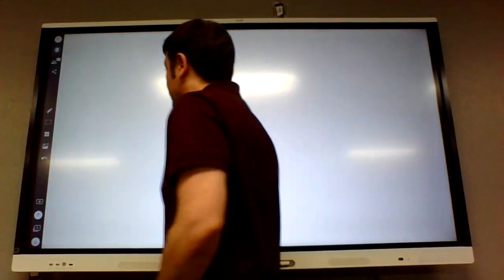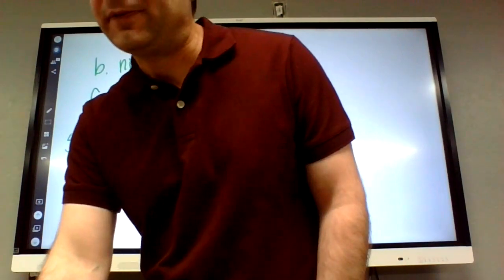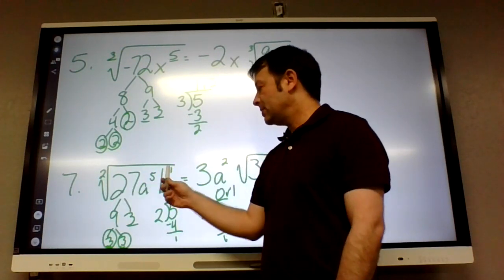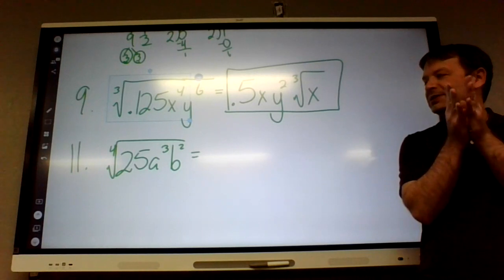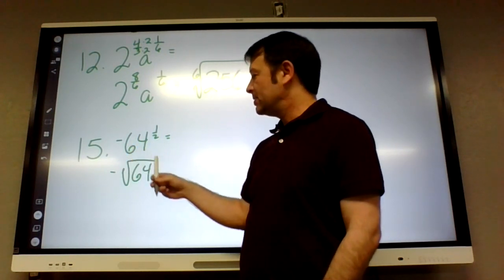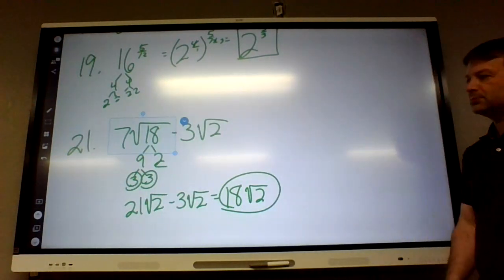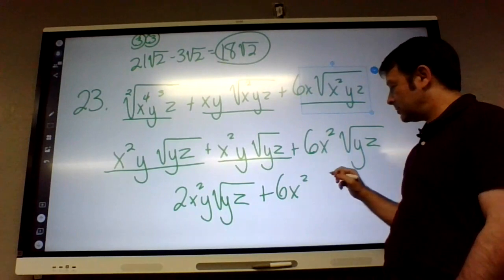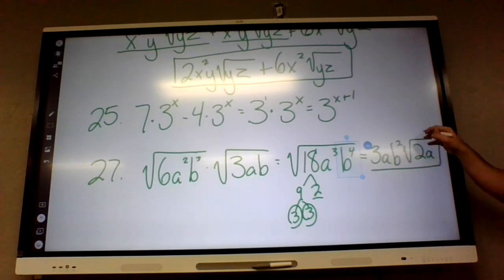Algebra 2 pg 326 part 1